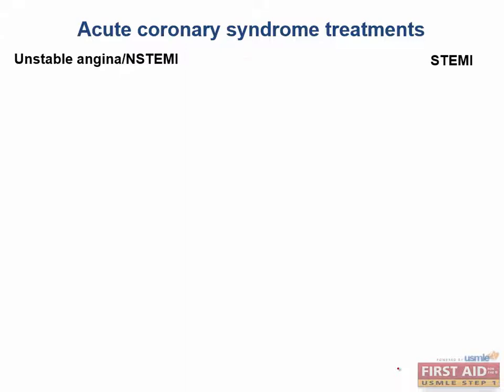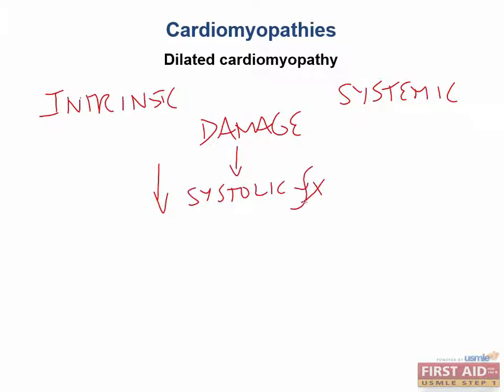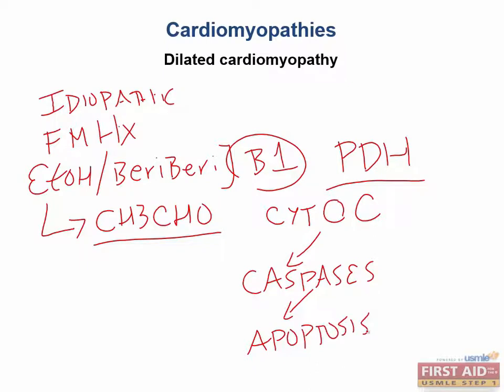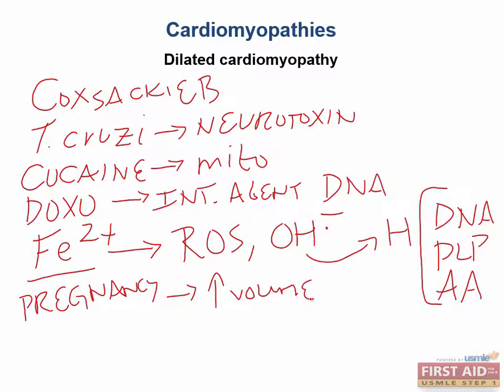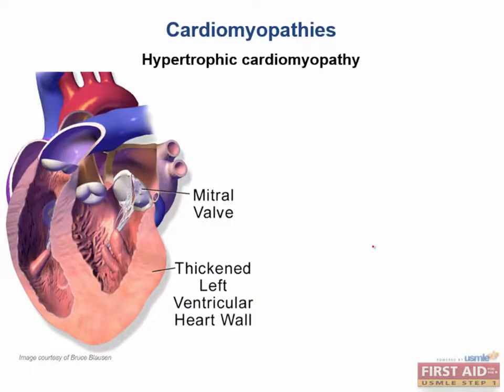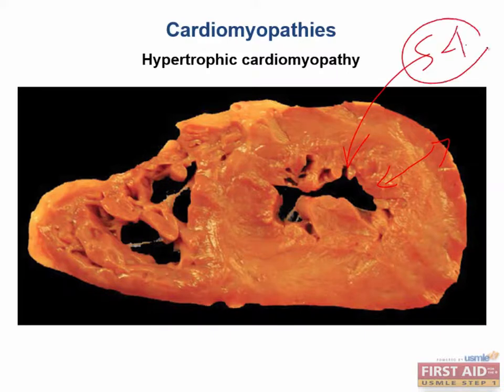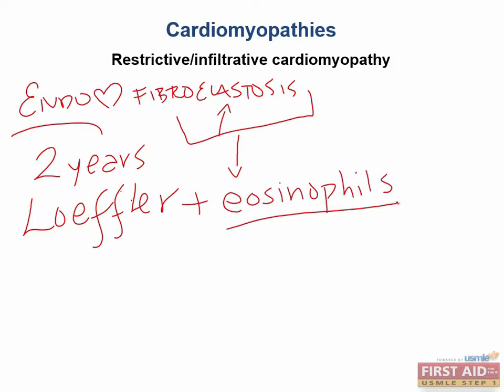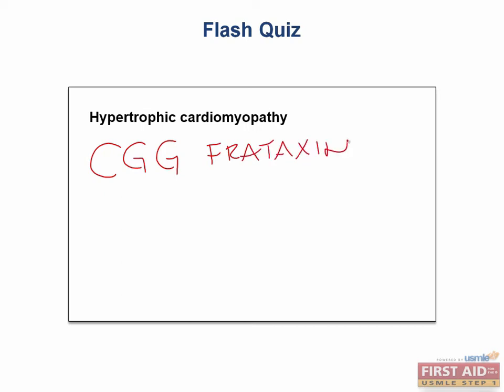Cardiovascular Pathology Part 8 - Acute Coronary Syndrome Tx, Cardiomyopathies